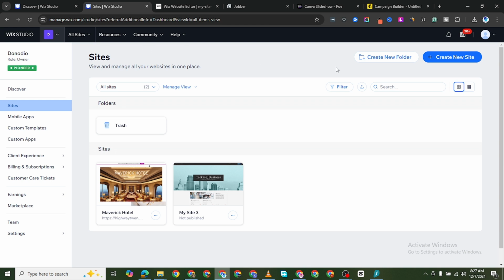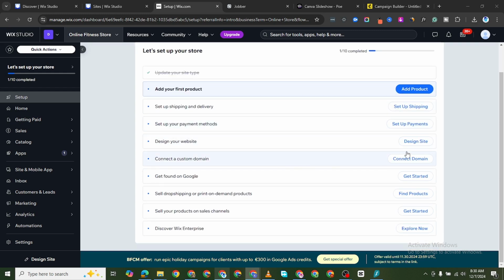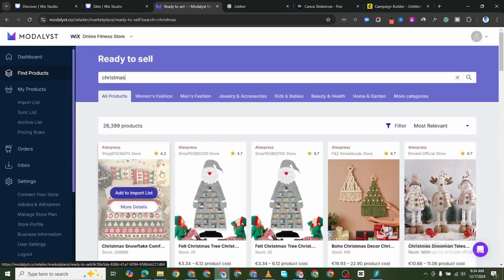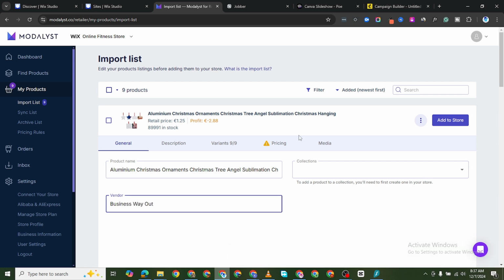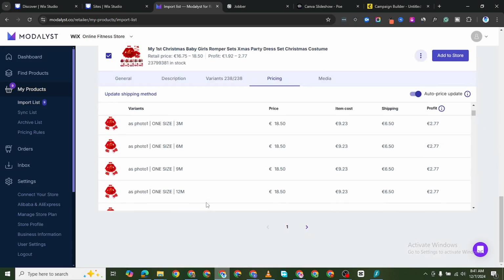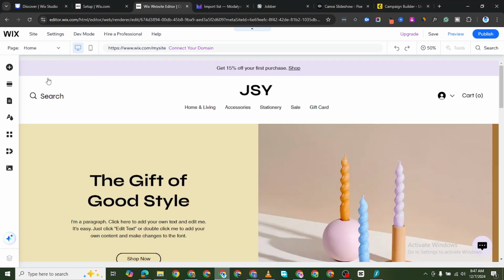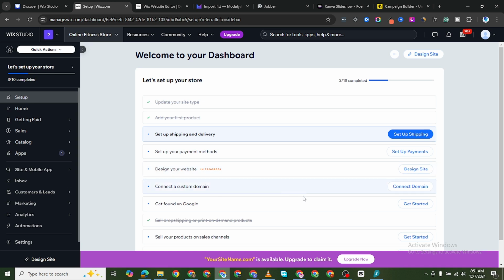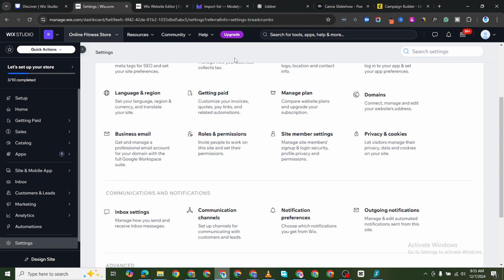How to Start Dropshipping Store on Wix 2025 | Wix Dropshipping Tutorial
Launch your online store with Wix! This 2025 tutorial provides a comprehensive guide on how to start a dropshipping store on Wix, covering everything from setup to marketing. Learn how to build your own successful e-commerce business without holding inventory.

What you'll learn in this video:
Introduction to Dropshipping with Wix (Benefits and Considerations): We'll begin by introducing the concept of dropshipping and its advantages when using the Wix platform.

Setting Up Your Wix Account (Choosing the Right Plan): Guide viewers through setting up a Wix account and selecting the appropriate plan for their dropshipping business.

Selecting a Dropshipping App (Modalyst, Spocket, Printful): Discuss various dropshipping apps that integrate with Wix, such as Modalyst, Spocket, and Printful, highlighting their pros and cons.

Choosing a Niche and Products (Market Research, Product Selection): Guide viewers through the process of choosing a profitable niche and selecting winning products for their dropshipping store.

Designing Your Wix Store (Customizing Templates, Branding): Demonstrate how to design a visually appealing and user-friendly online store using Wix's customizable templates and branding tools.

Adding Products to Your Store (Importing Products, Product Descriptions): Show viewers how to add products from their chosen dropshipping app to their Wix store, including writing compelling product descriptions.

Setting Up Payment Gateways (Connecting Payment Processors): Explain how to set up payment gateways and connect payment processors to accept payments from customers.

Configuring Shipping Options (Shipping Rates, Delivery Times): Guide viewers through configuring shipping options, including setting shipping rates and estimated delivery times.

Marketing Your Dropshipping Store (SEO, Social Media Marketing): Discuss effective marketing strategies for dropshipping stores, including search engine optimization (SEO) and social media marketing.

Managing Orders and Customer Service (Order Fulfillment, Customer Inquiries): Explain the process of managing orders and handling customer inquiries efficiently.

Analyzing Store Performance (Tracking Sales, Website Traffic): Demonstrate how to analyze store performance using Wix analytics and other tools to track sales and website traffic.

Tips and Tricks for Wix Dropshipping Success (Pricing Strategies, Marketing Tips): Share valuable tips and tricks for maximizing sales and achieving success with a Wix dropshipping store.

Troubleshooting Common Issues (App Integrations, Payment Processing): Address common issues encountered during the setup and operation of a Wix dropshipping store and provide troubleshooting solutions.

Legal and Tax Considerations for Dropshipping (Regulations and Compliance): Briefly discuss essential legal and tax considerations for dropshipping businesses.

Why use Wix for dropshipping?
Easy-to-Use Platform: User-friendly interface for building and managing an online store.

App Integrations: Seamless integration with popular dropshipping apps.
Customizable Designs: Create a unique and professional online store with customizable templates.

Marketing Tools: Built-in marketing tools to promote your products and reach customers.

Affordable Pricing: Cost-effective solution for starting an e-commerce business.

Aspiring entrepreneurs
E-commerce beginners
Anyone looking to start a dropshipping business
By the end of this video, you will be able to:

Set up a fully functional dropshipping store on Wix.
Choose winning products and market them effectively.
Manage orders and provide excellent customer service.
Ready to launch your own dropshipping business with Wix? Watch the video now!